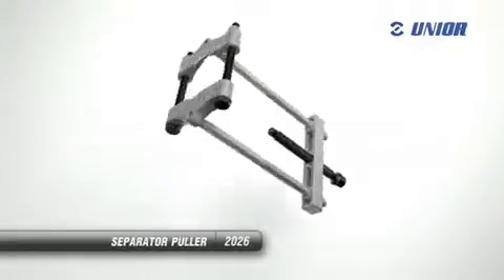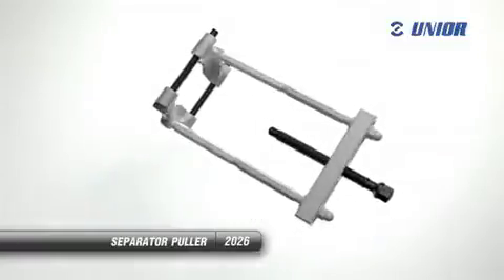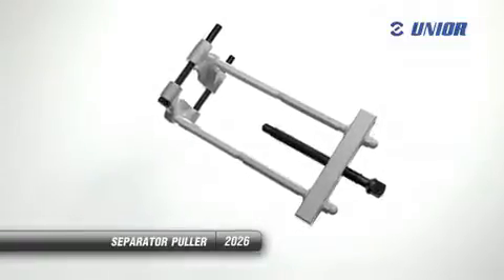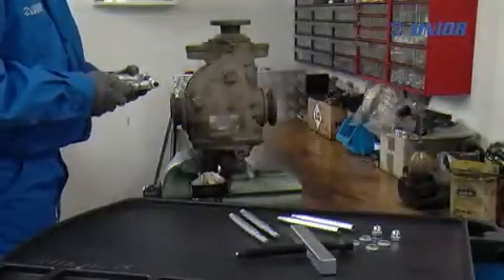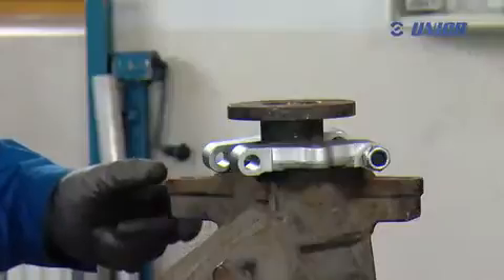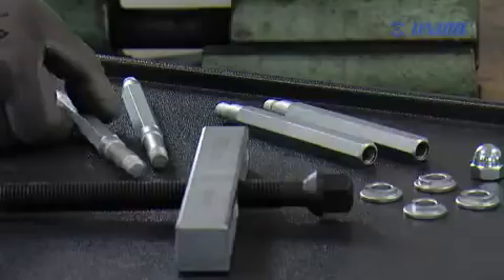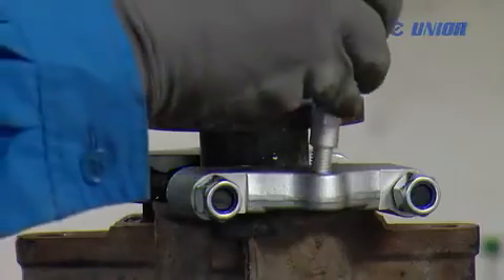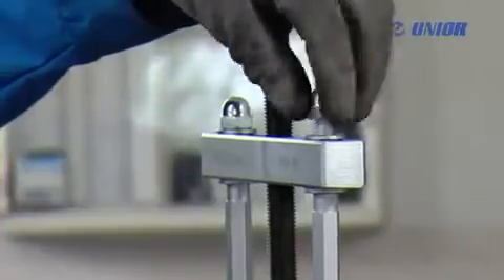UNIOR AUTO - separator puller 2026